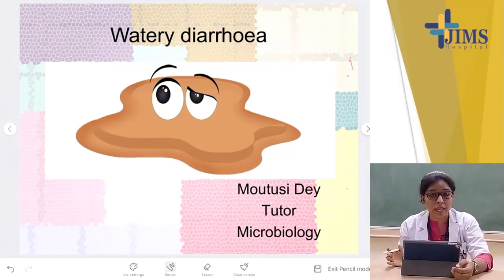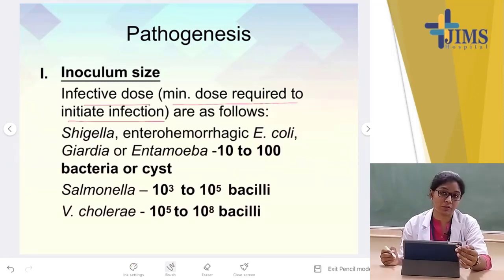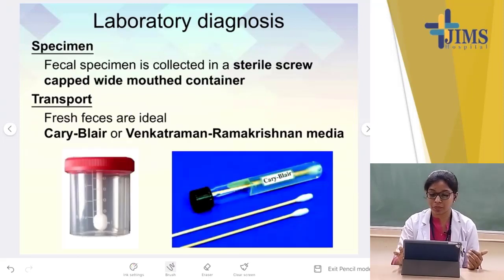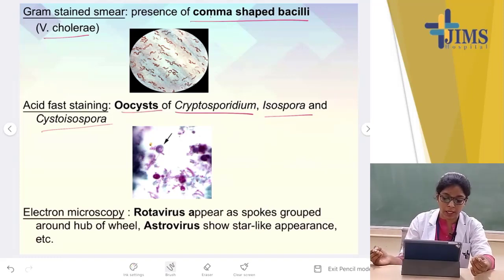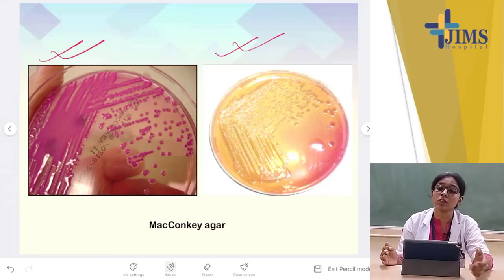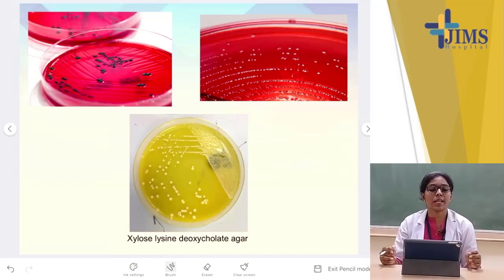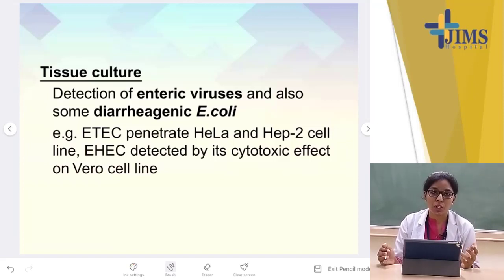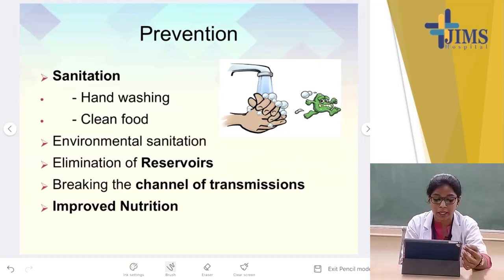Topic : Watery Diarrhoea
Ms. Moutusi Dey
Tutor